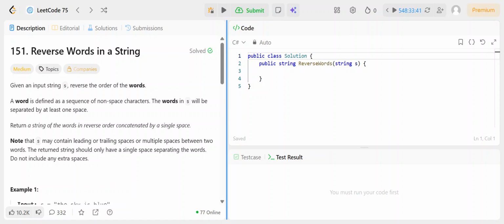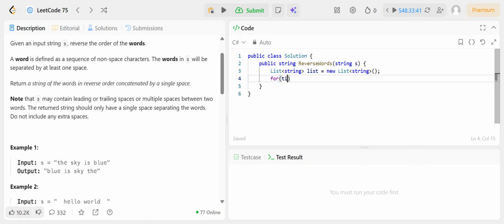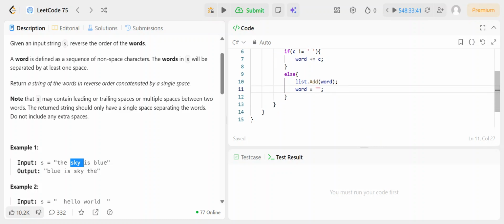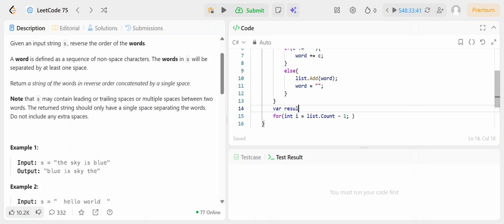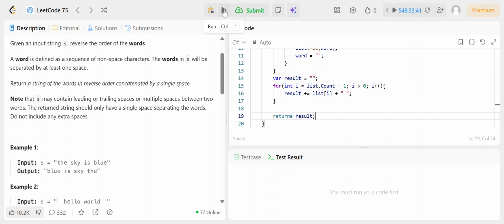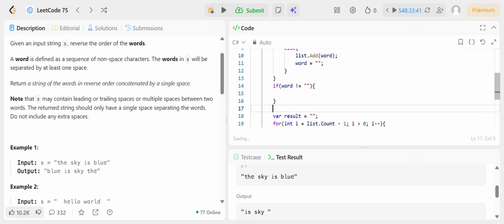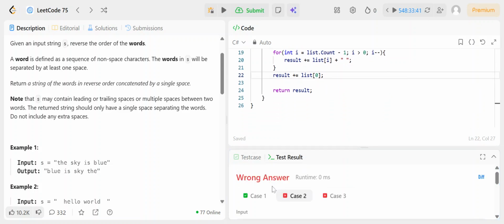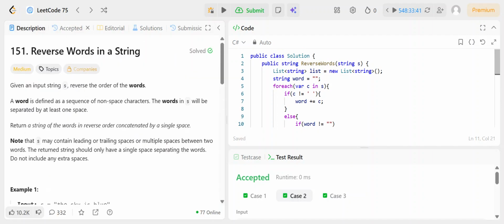LeetCode Problem 151: Reverse Words in a String | C# Step-By-Step Solution Explained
Here's my solution to the LeetCode Problem 151: Reverse Words in a String, implemented in C# using an intuitive List and Iteration Approach. 🚀

💡 Problem Overview:
The objective of this problem is to reverse the order of words in a given string while ensuring that extra spaces are removed and words are separated by only a single space. This solution extracts the words from the string, stores them in a list, and combines them in reverse order to form the final string.

✅ What You'll Learn in This Video:

How to efficiently extract words from a sentence while removing extra spaces.
Using a List in C# to store and manipulate words.
Reversing a list of words to construct the final output in an elegant way.
🔔 Code Highlights:

Time Complexity: O(n), where n is the length of the string, as we traverse through the string only once and reverse the words in an additional linear pass.
Space Complexity: O(n), as we use a list to store the extracted words.
Core Insight: The solution focuses on trimming unnecessary spaces and using a list to store words, which are then concatenated in reverse order to form the reversed sentence.
💡 This problem is an excellent exercise for mastering string manipulations and handling whitespace, especially in the context of real-world scenarios like text formatting.